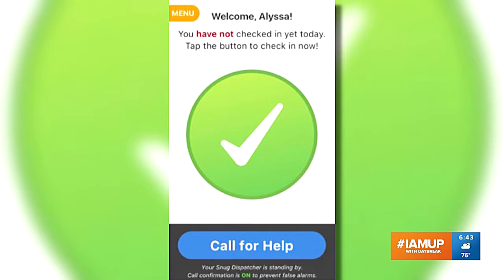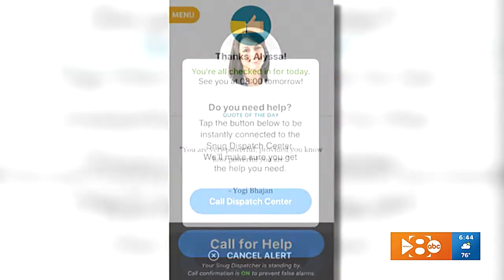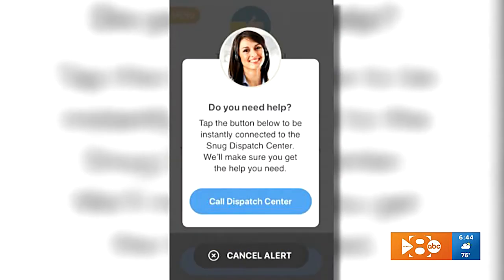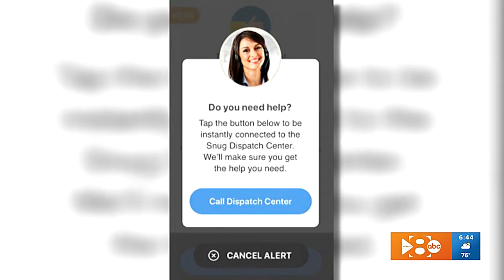HEALTH CHECK - AUGUST 25, 2020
New Snug app helps seniors living alone